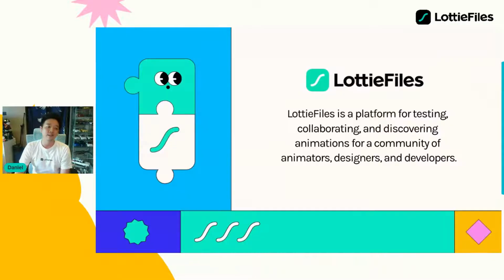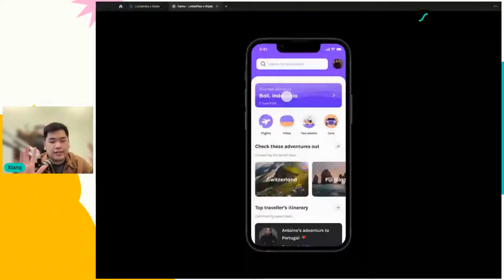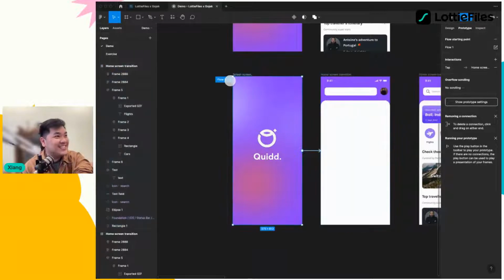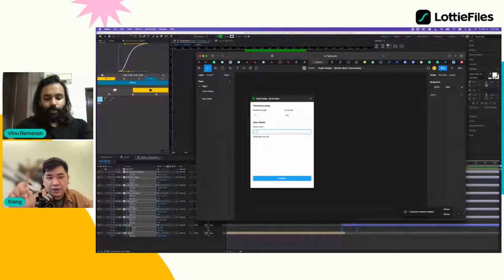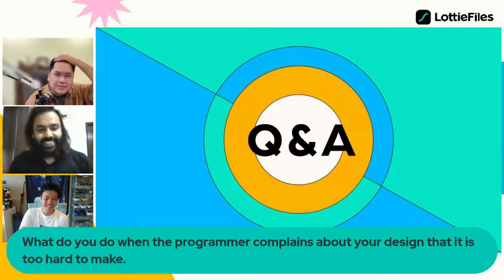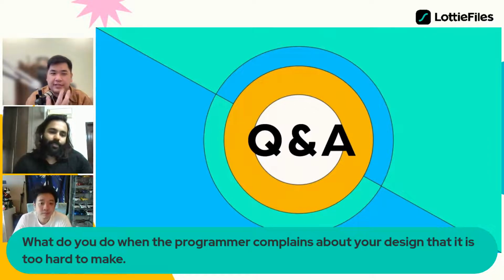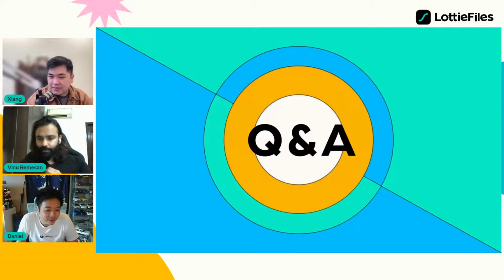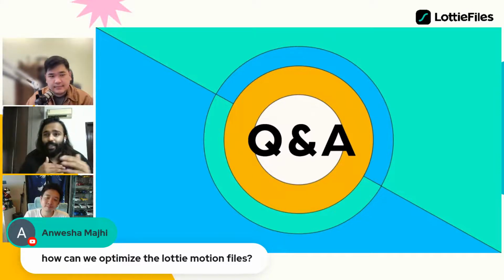How to do a motion design handover – from design to development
How does a motion design handover work? Learn all about creating your motion prototype in Figma, then preparing it for handover to developers. ✨ This live stream is hosted by two awesome motion experts, Vinu (Head of Motion Design at Gojek) and Xiang (Sr Product Designer at LottieFiles).

✨Featuring our speakers ✨

Vinu Remesan, Head of Motion Design at Gojek
Vinu has worked in the design field for the last 11 years, and has been an integral part of Gojek design for six years.

Xiang-Yi, Sr Product Designer at LottieFiles
Xiang geeks out over awesome motion design, typography and other fancy things that make people go ‘woah’. He strives to put a smile on people’s faces in everything he designs.

✨Here’s what you’ll learn in this live stream ✨

👉How to create a splash screen prototype in Figma
👉How to use the LottieFiles for Figma plugin
👉How designers translate UI interactions with developers
👉The importance of motion specs for design and development
👉How motion specs help designers and developers
👉How motion specs work